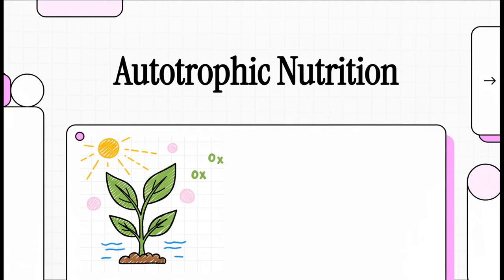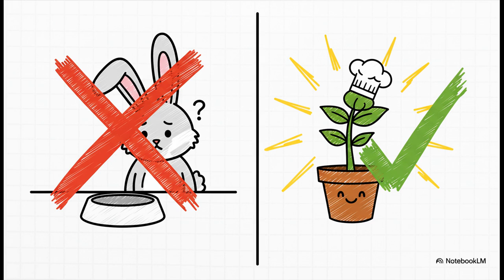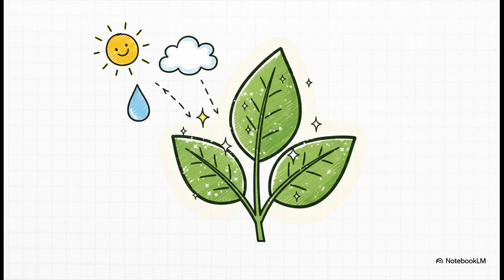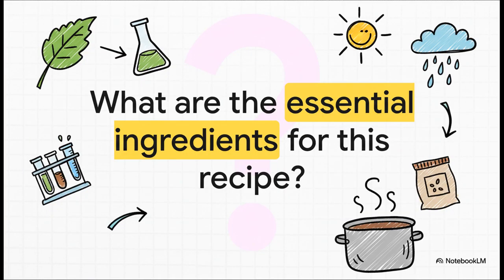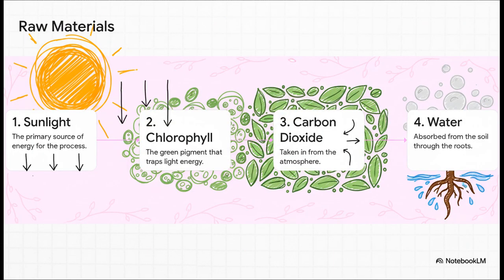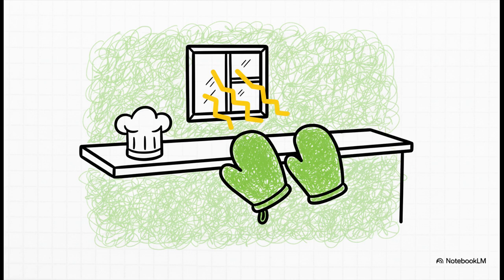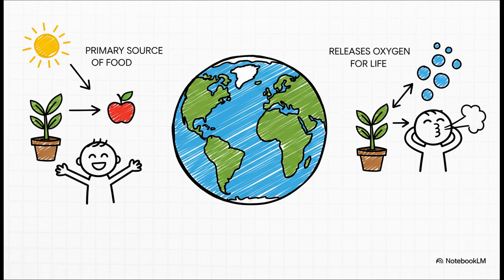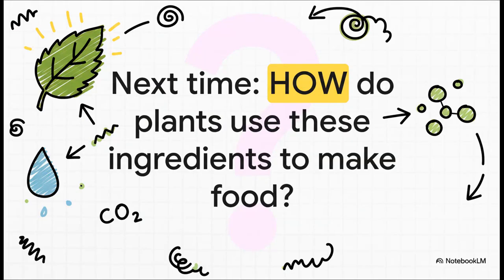Class X - Biology - 4 Autotrophic Nutrition – Photosynthesis Basics